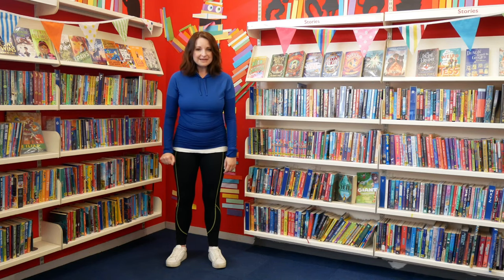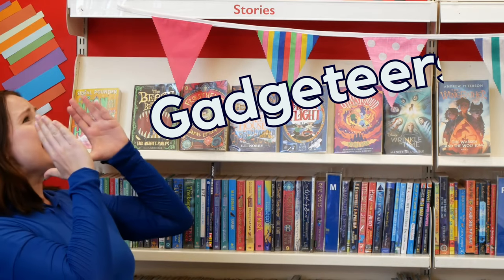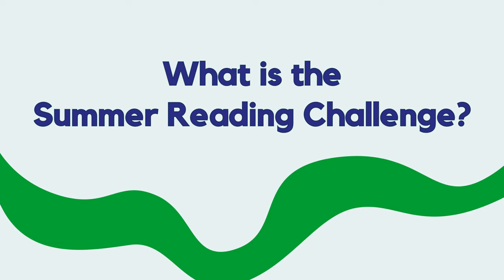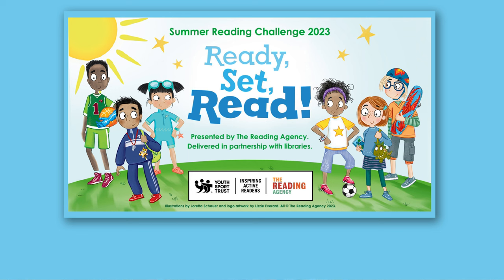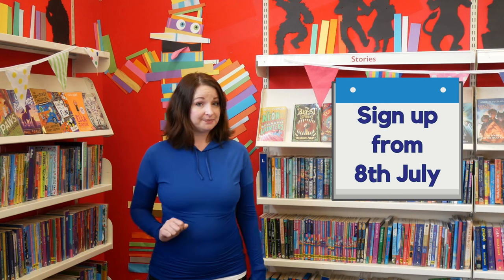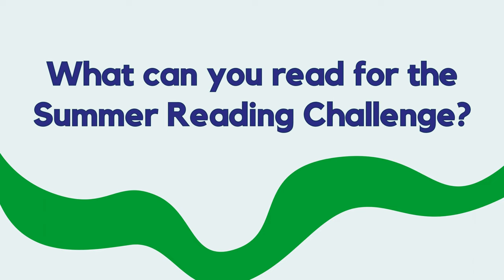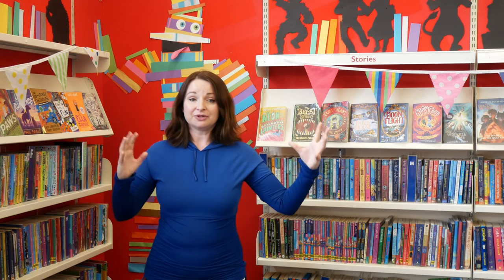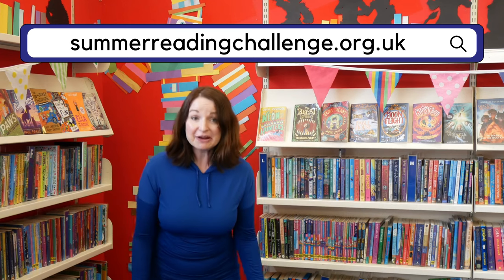Ready, Set, Read! Summer Reading Challenge 2023 | Bucks Libraries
Come along and join us in this Summer Reading Challenge 2023! From Saturday 8th July, sign up for this challenge at any Buckinghamshire libraries. Read six books and collect your stickers to receive a medal and a certificate. Are you prepared? Ready, Set, Read!